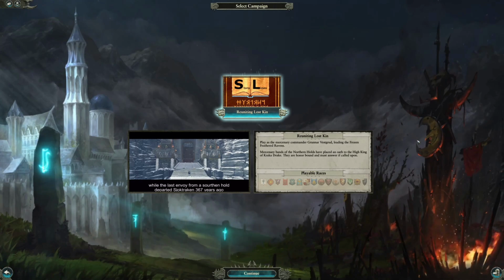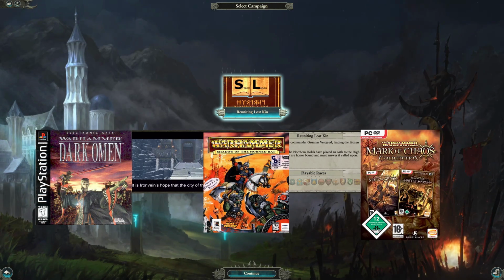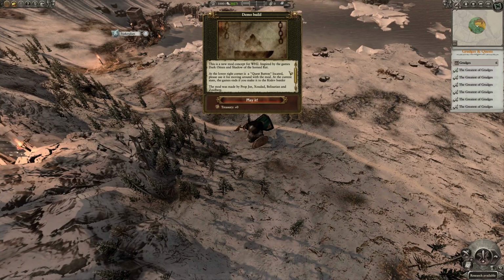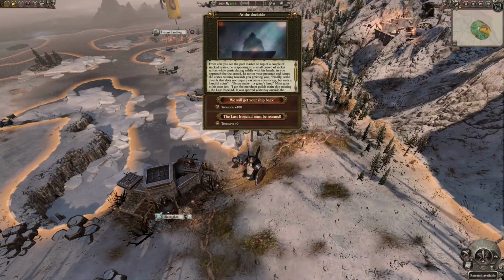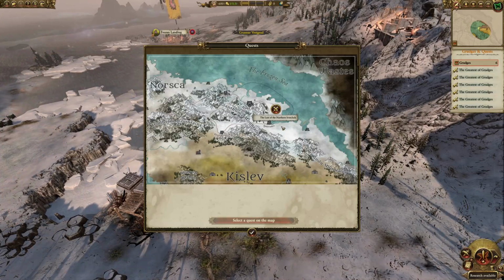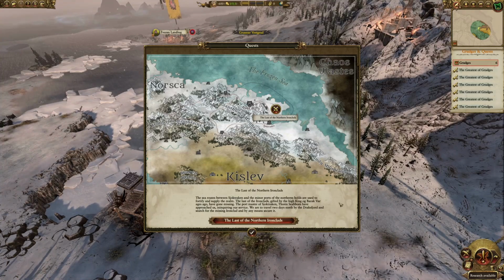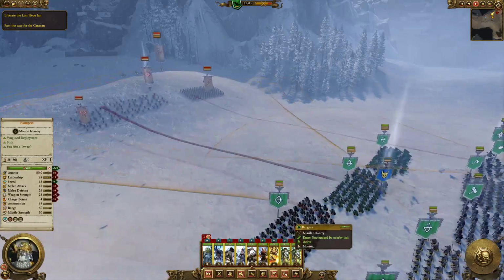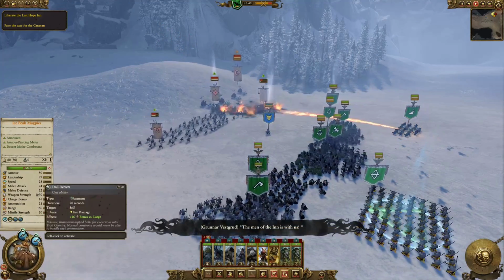The Most Unique Mod For Total War Warhammer 2? - REUNITING LOST KIN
Big fan of Mark of Chaos, Dark Omen or Shadow of The Horned Rat?

Special thanks to our Patrons:

Fabi, faithlessberserker, Gibraltar LUSC, Ryan Bertsche, Mike7676, Monkeyman, VIKRAM SRINIVASAN, TheSaltyCanadian, Valk

THE3476